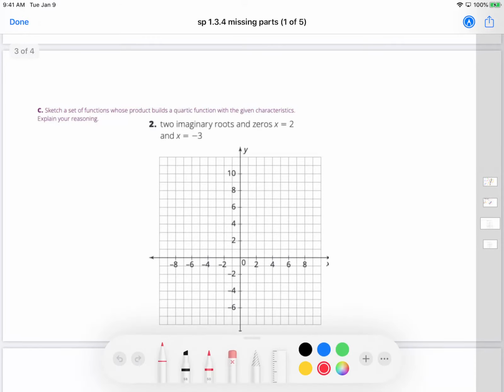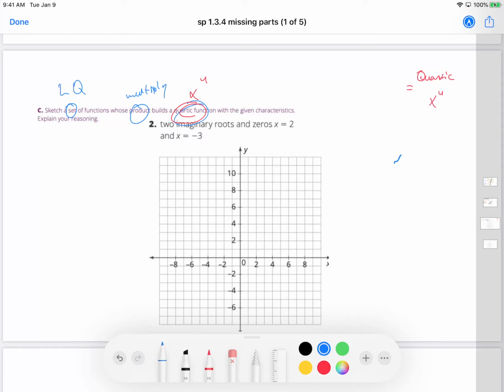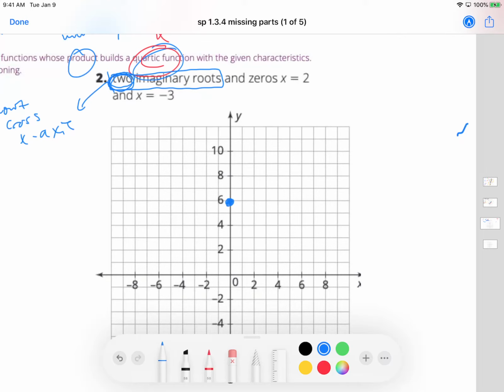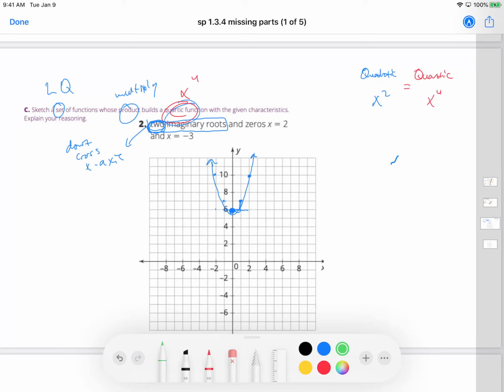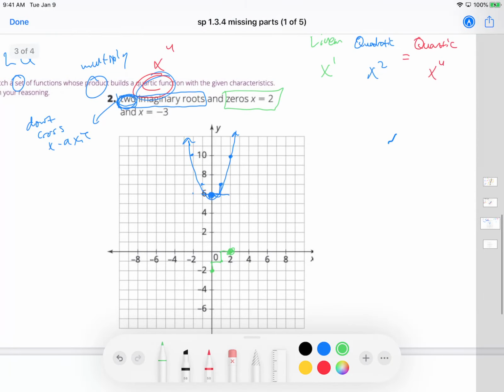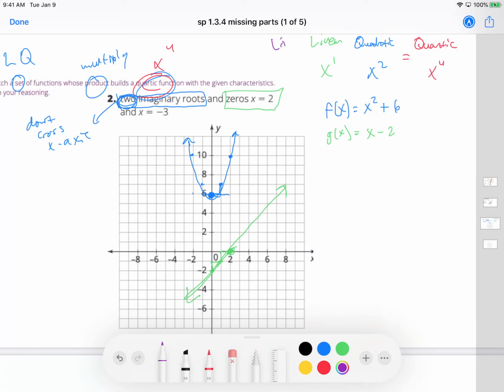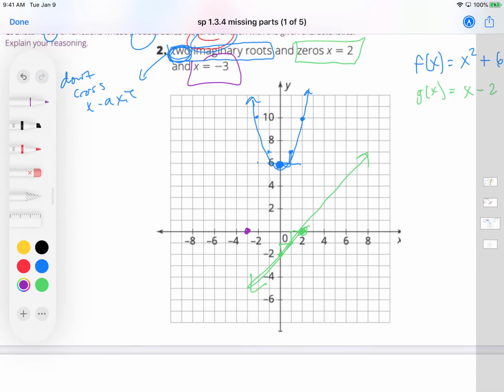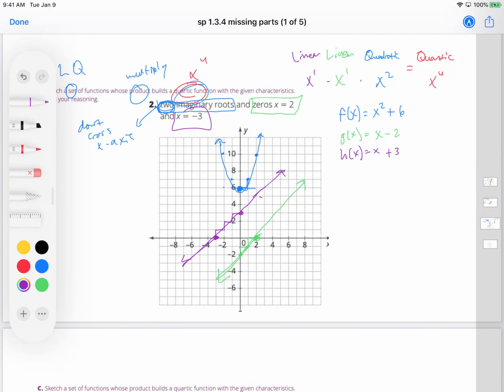Integrated Math III Carnegie Skills Practice 1.3.4 C2 building quartic functions